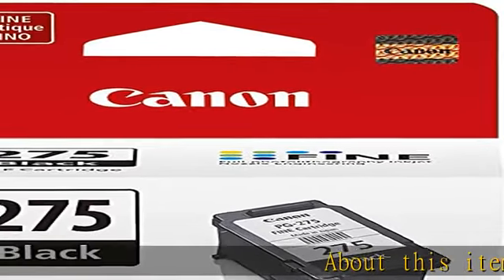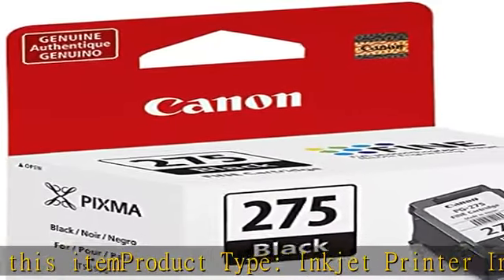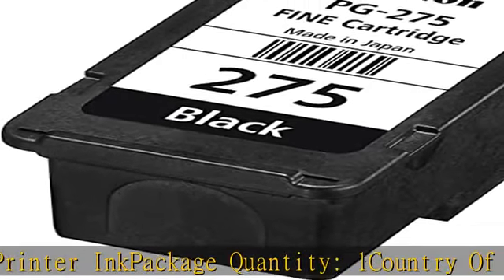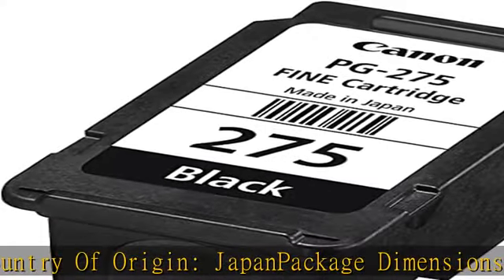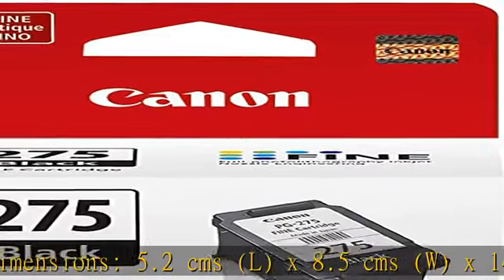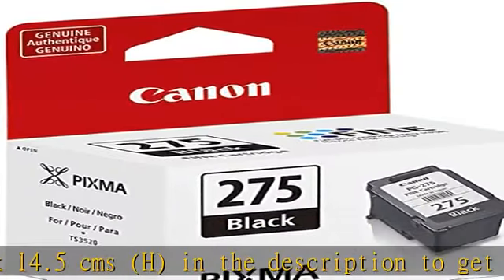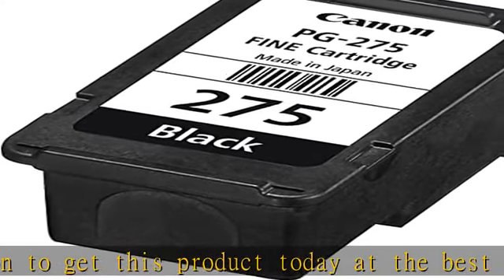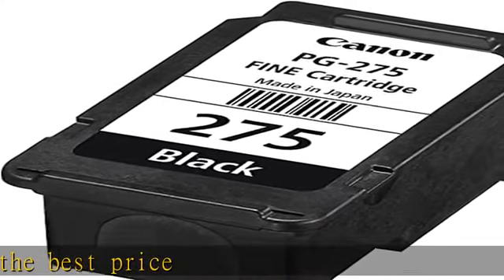Canon PG-275 Black Ink Tank, Compatible to PIXMA TS3520, TS3522 and TR4720 Printers